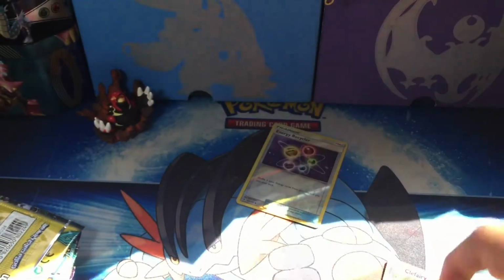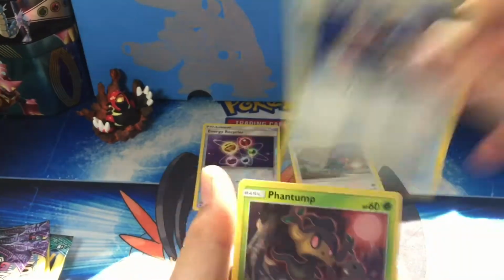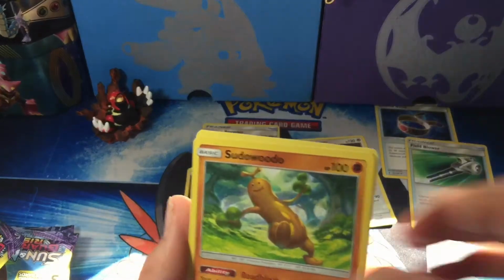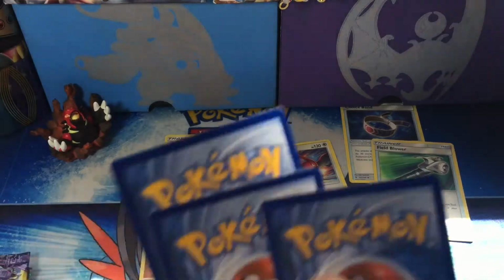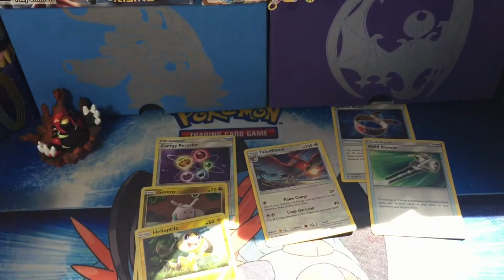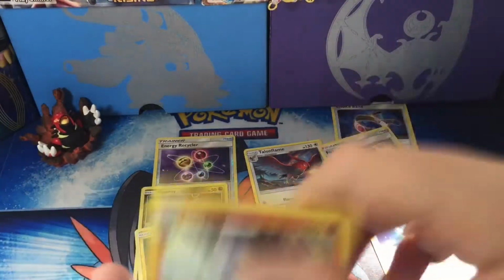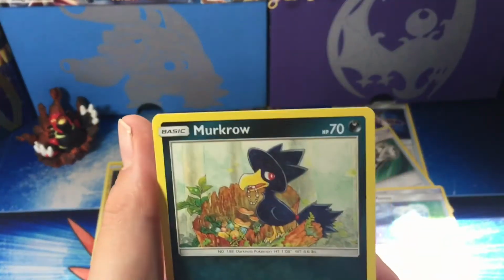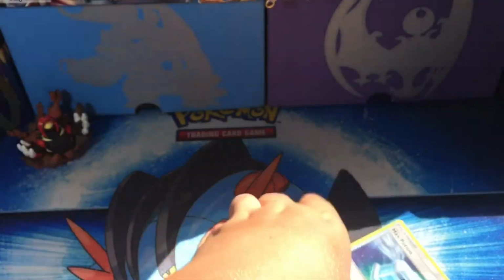Opening Dollar tree packs!!!